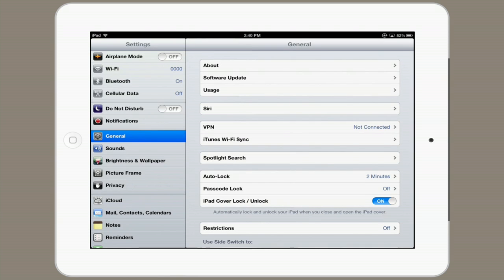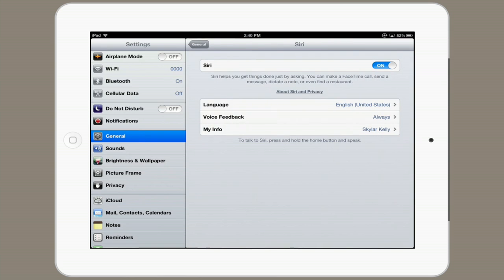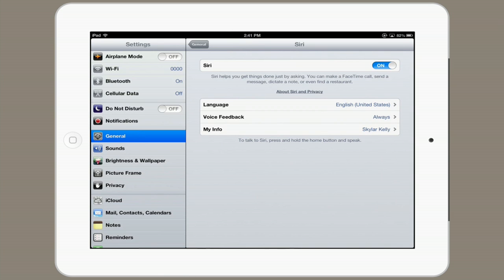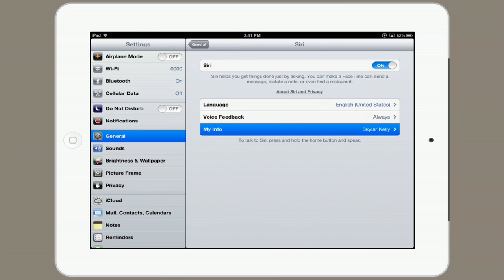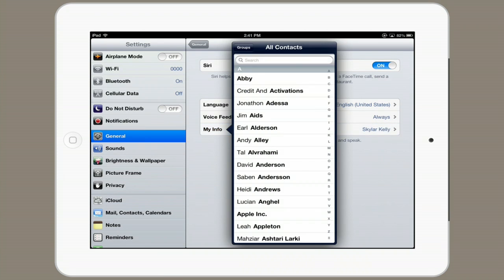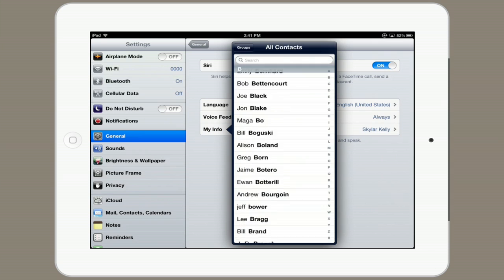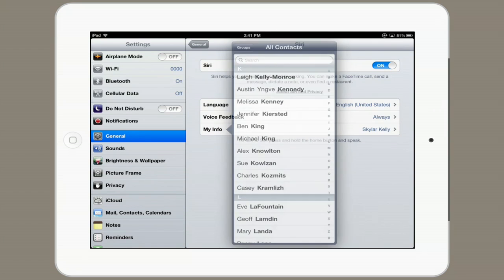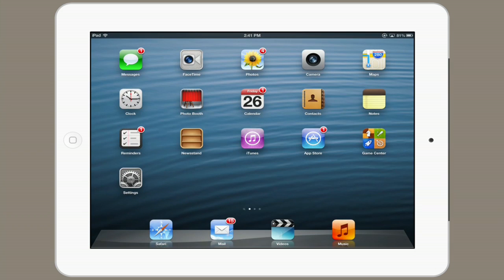How to Use Siri on the New iPad : Tech Yeah!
Using Siri on the new iPad will allow you to control your device using the power of your voice. Use Siri on the new iPad with help from an expert for Apple retail in this free video clip.